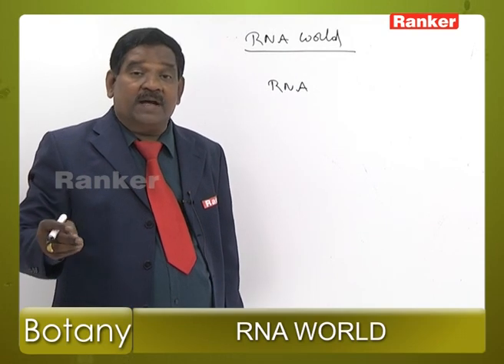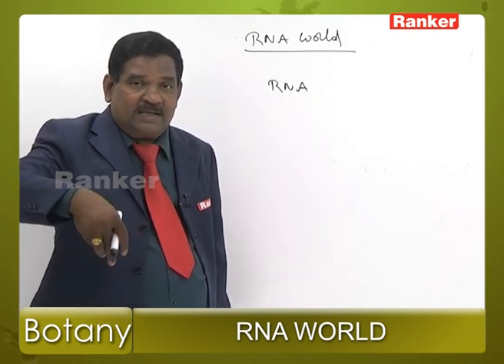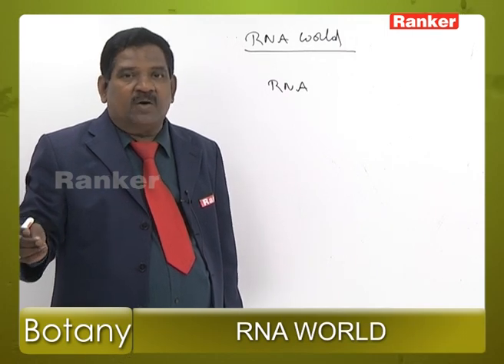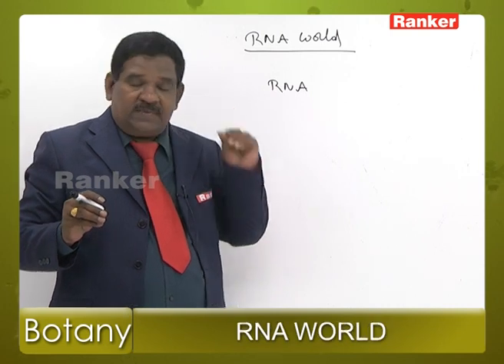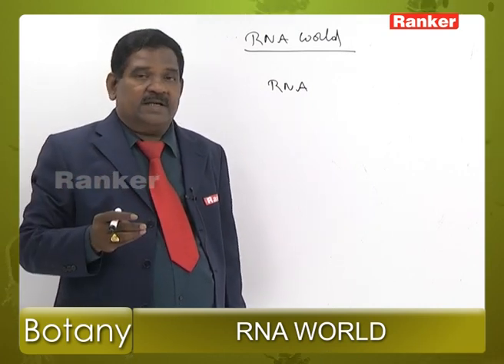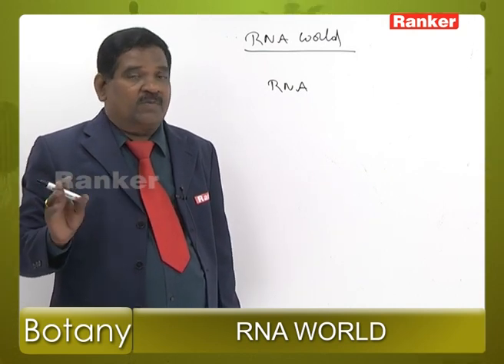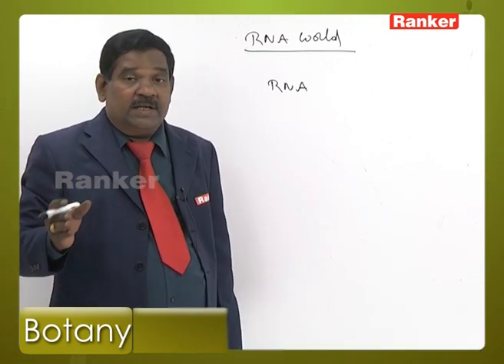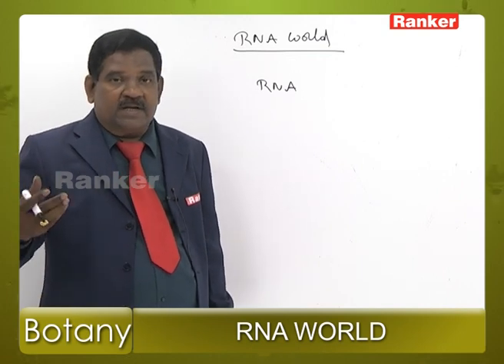RNA World | Molecular Basis of Inheritance | Molecular Biology | Botany | K. Swamy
This lecture video deals primarily with RNA World in Molecular Basis of Inheritance which is briefly explained by K. Swamy Sir.